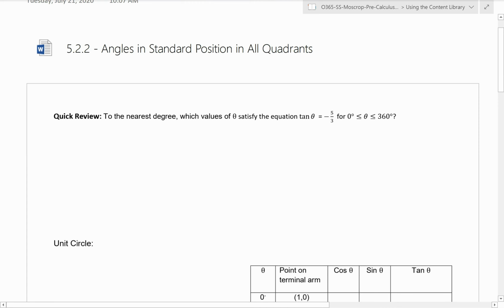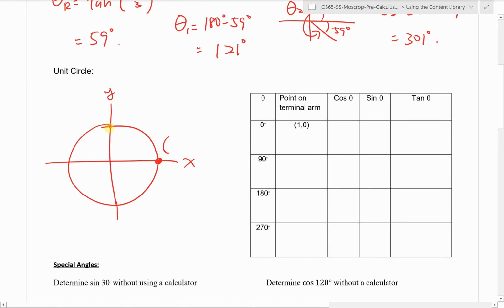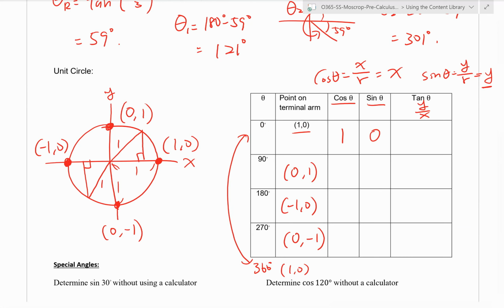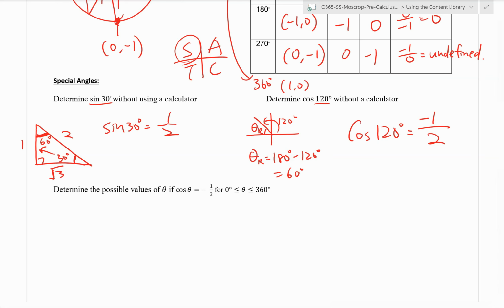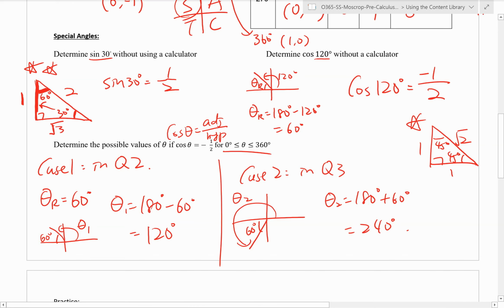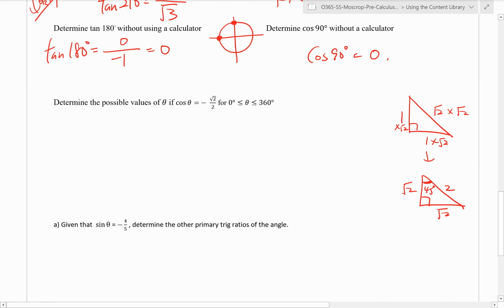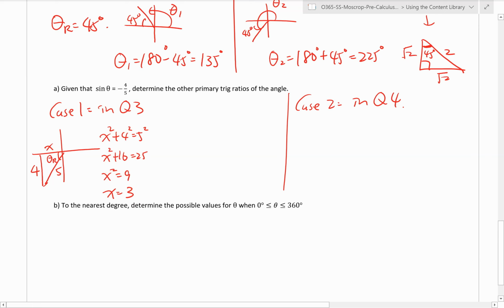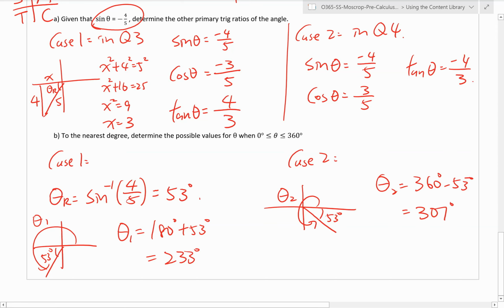PC 11 5.2 - Angles in Standard Position in All Quadrants Part II